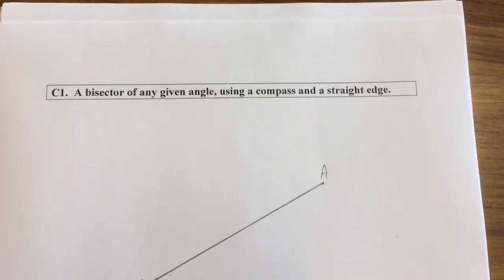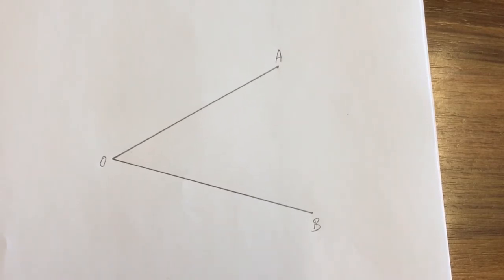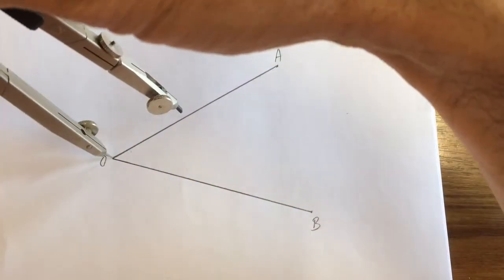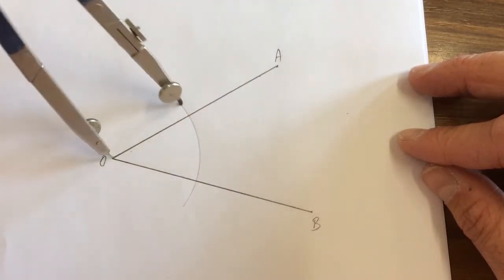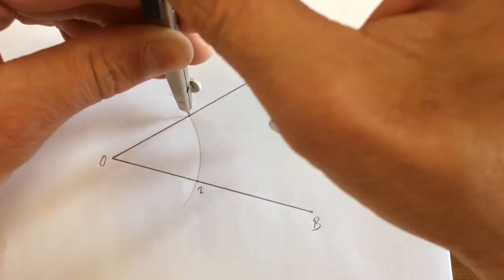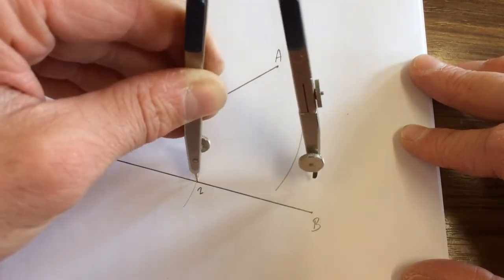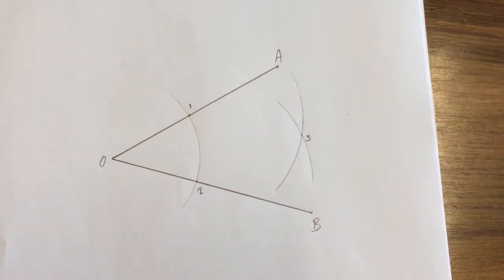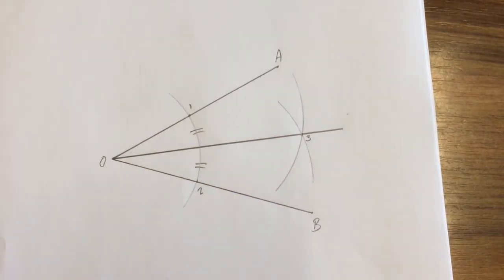Construction 1: To Bisect an Angle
Junior Cert and Leaving Cert construction